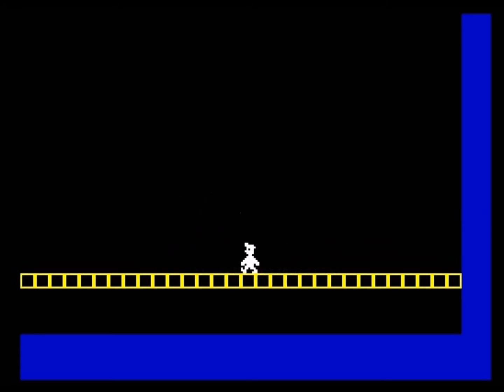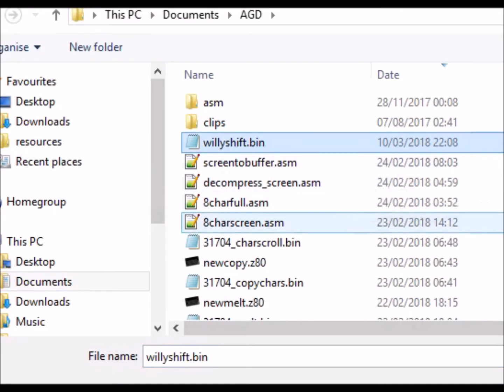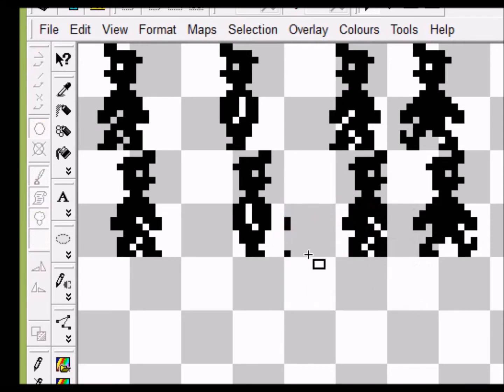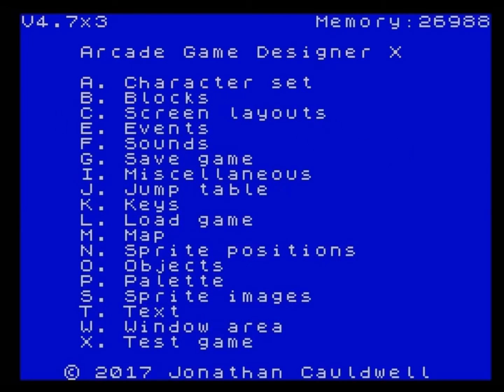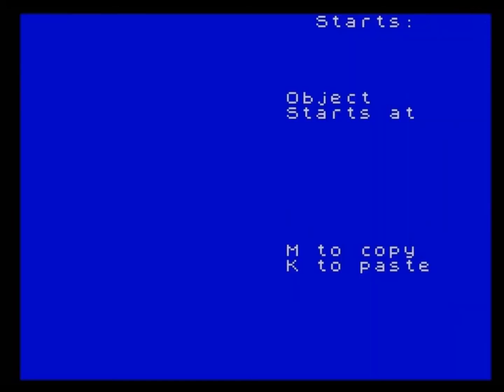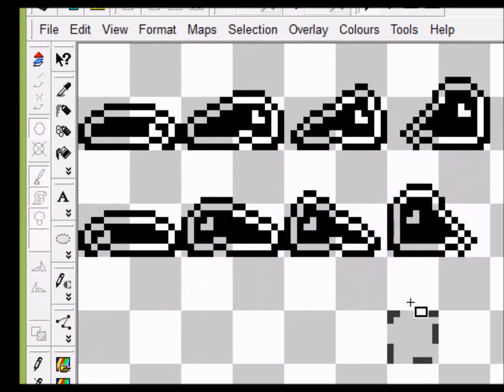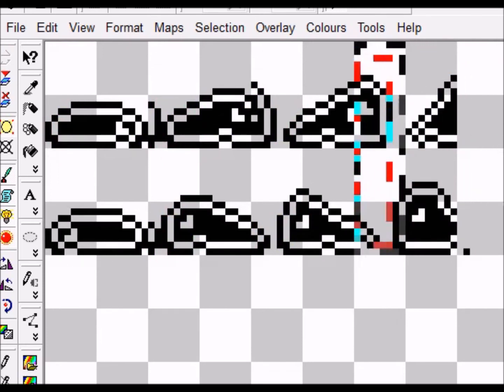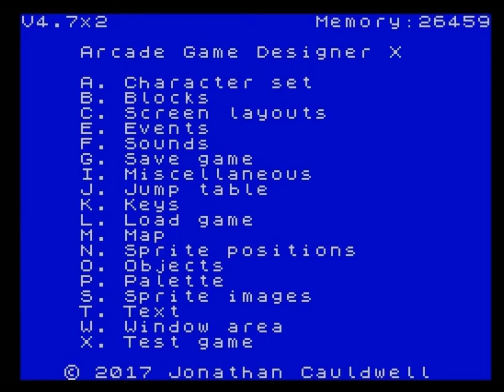AGD Advanced - using preshift for animation to save memory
In this video we look at a technique which allows you to use the existing pre-shifted sprite frames to turn a single sprite into one with four frames of animation, thus saving a lot of memory.